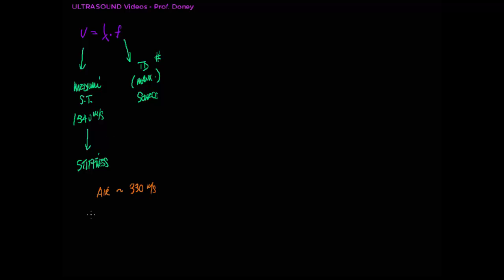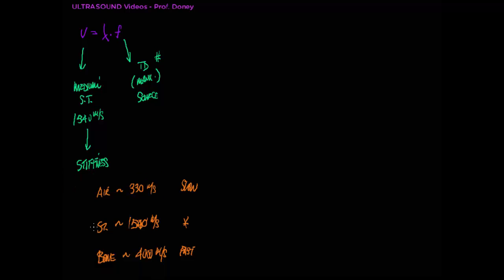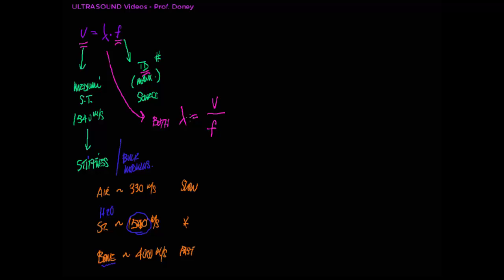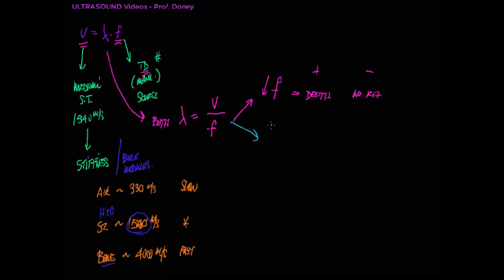NCC DMSG Ultrasound Doney - Waves 04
more on waves from chapter 2